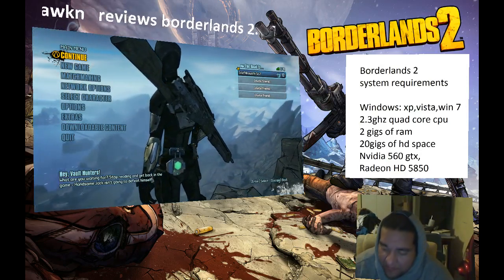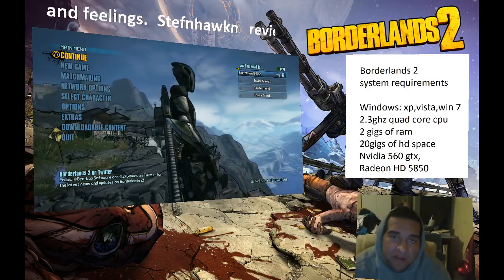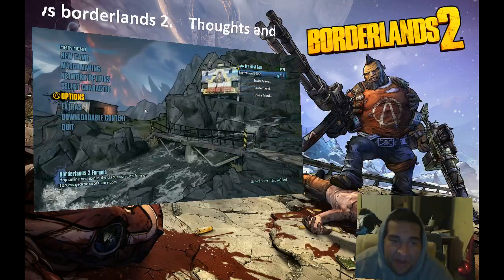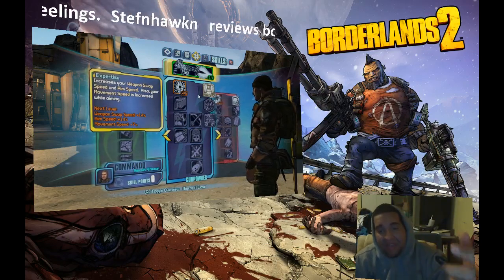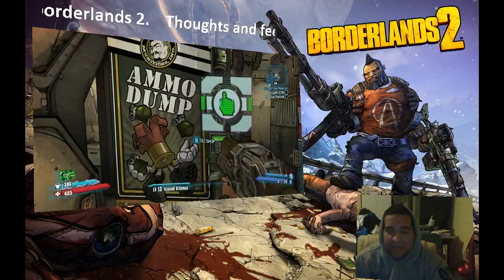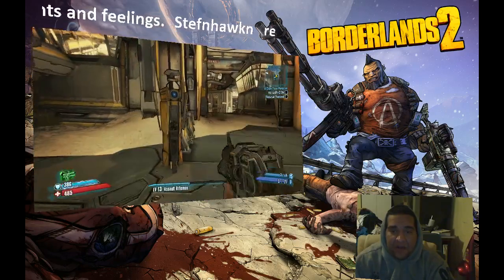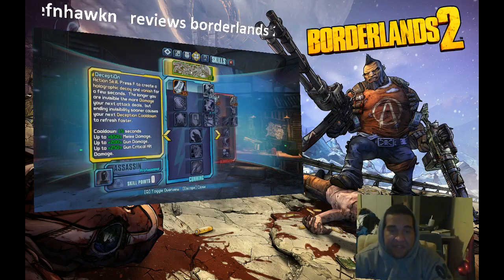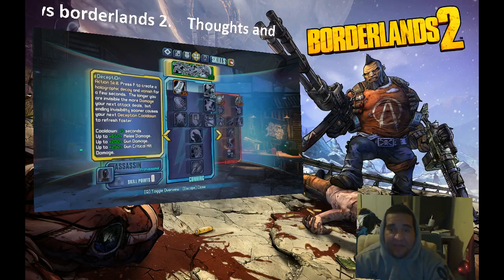Borderlands 2 review